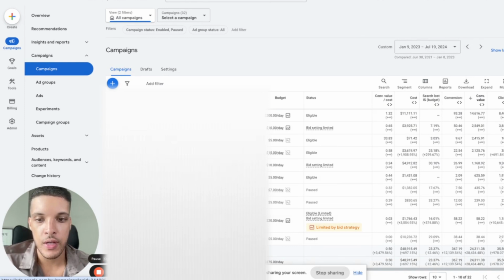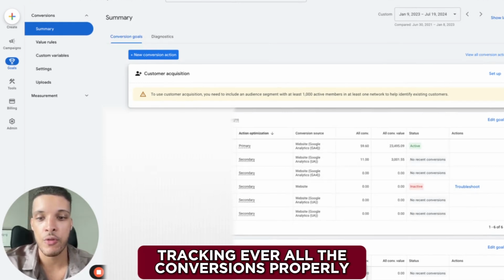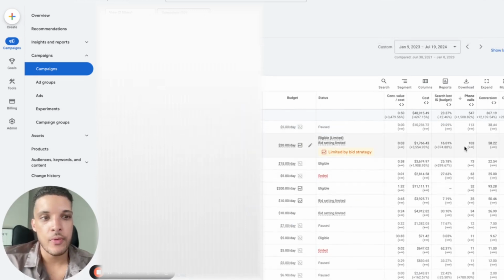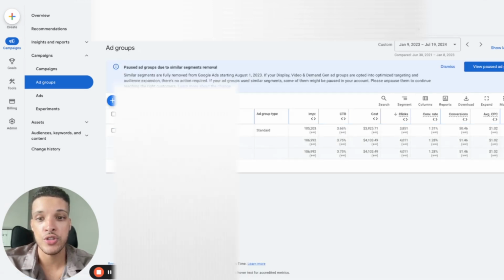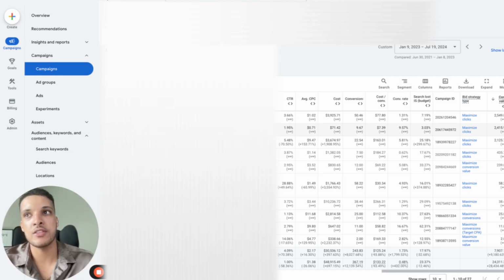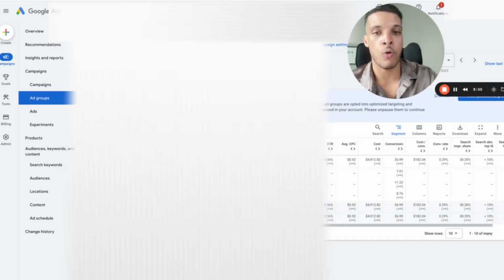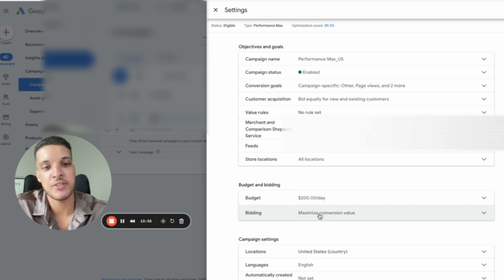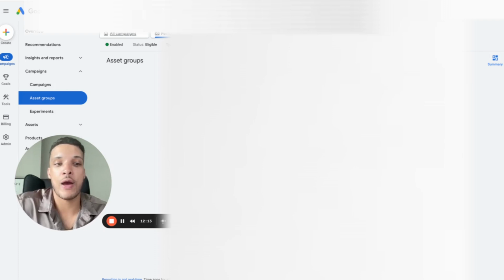Google Ads EXPERT Shares $24,000+ Revenue B2B eCommerce Secret (Google Ads Case Study)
Struggling with low-quality leads and untracked revenue in your Google Ads campaigns? Here’s how I helped a B2B eCommerce client:

✅ Fixed Conversion Tracking – Imported Google Ads purchase conversions for accurate revenue tracking.
✅ Shifted from Calls to Sales – Focused on eCommerce-driven campaigns instead of just lead generation.
✅ Leveraged Dynamic & Regional Targeting – Used dynamic search ads & region-specific campaigns to drive high-intent buyers.
✅ Scaled with PMax – Launched Performance Max campaigns to push revenue & conversions further.

📈 Result? A 600% increase in ad spend, 12,000+ conversions, and $24,000+ in additional revenue! Want to optimize your campaigns? Let’s talk! 💬